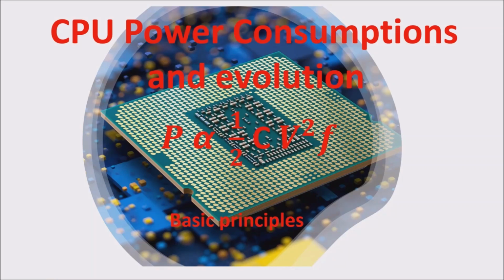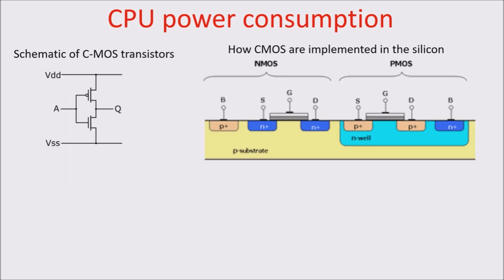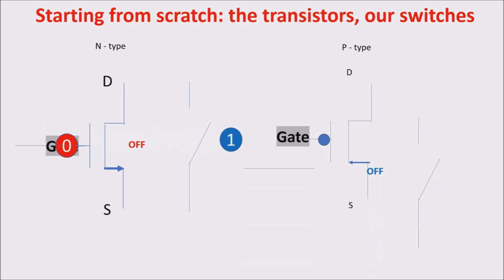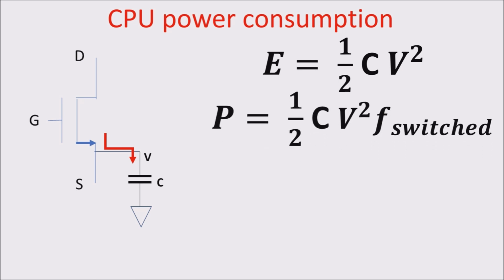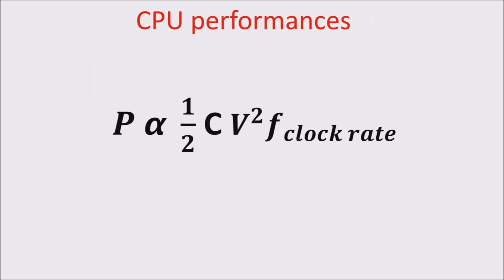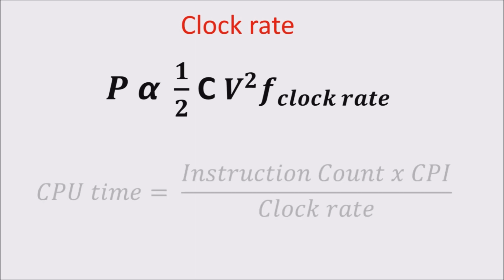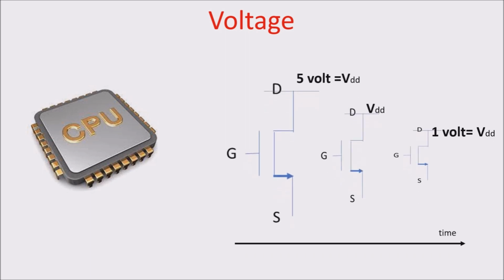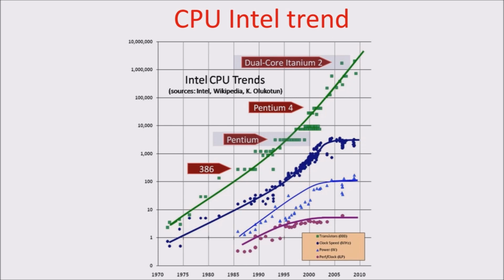CPU power dissipation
This video explain the CPU power dissipation formula and talks about the evolution over the years of power dissipation, clock rate and miniaturization.